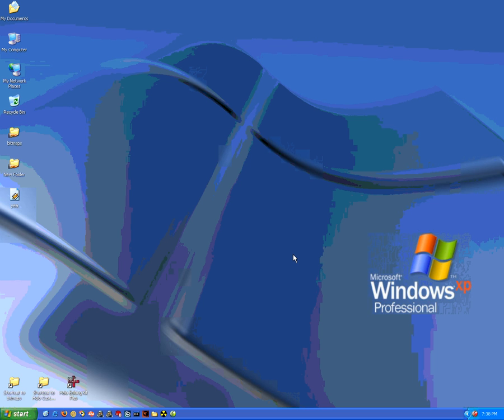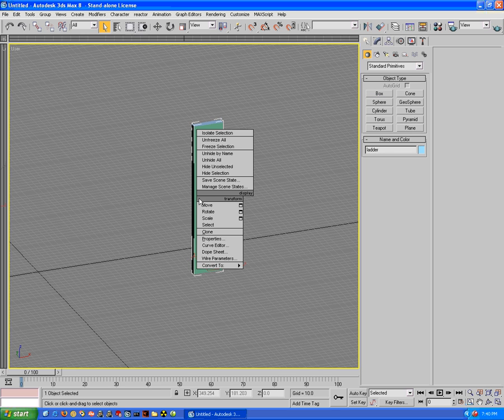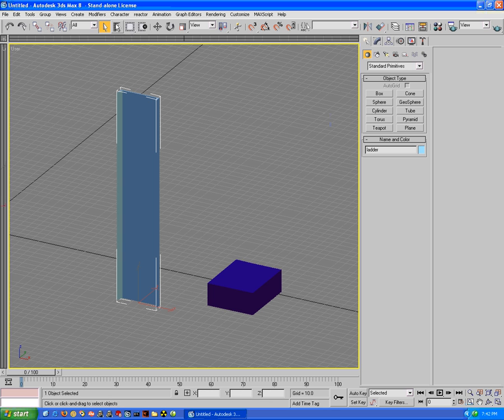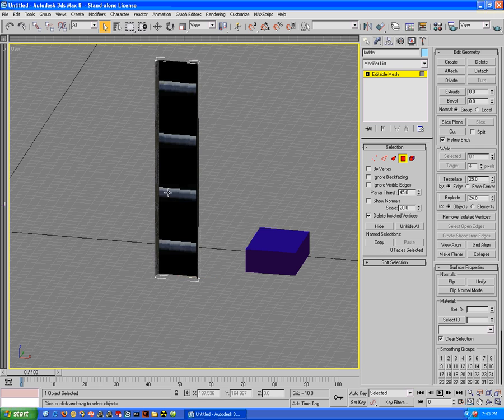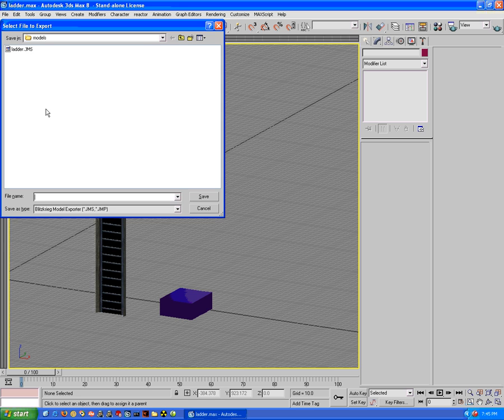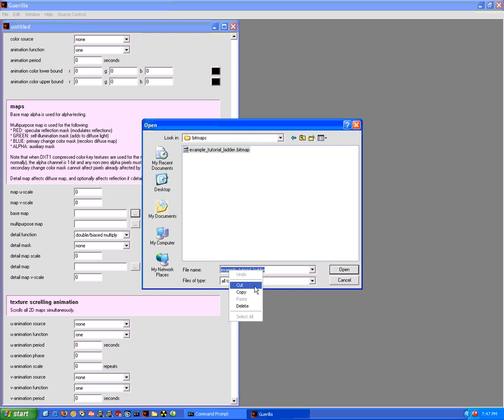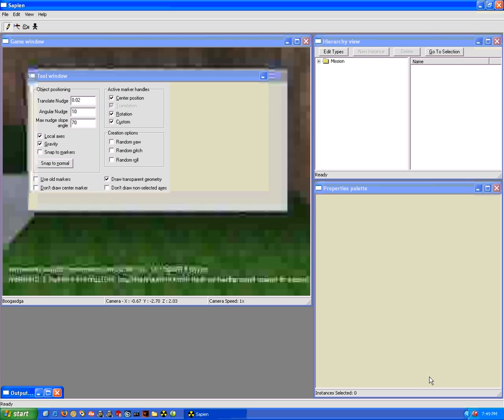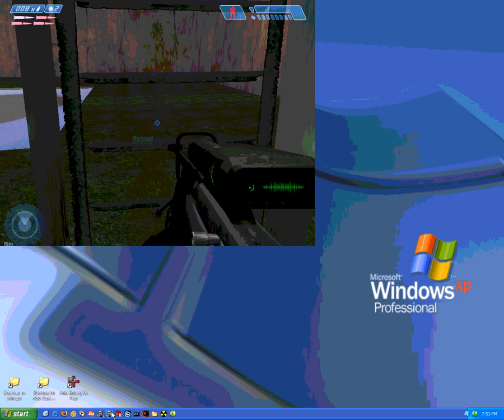Making a Ladder (Scenery)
This is Johnomatic's tutorial on making a climbable ladder in 3DS Max.  Rather than having it as part of the bsp, he is making it a scenery object so it will be easy for him to put it anywhere he wants in any of his maps.